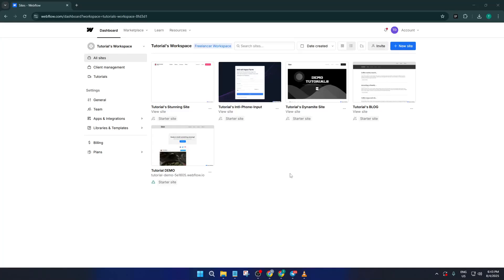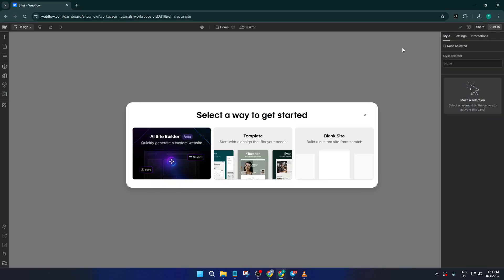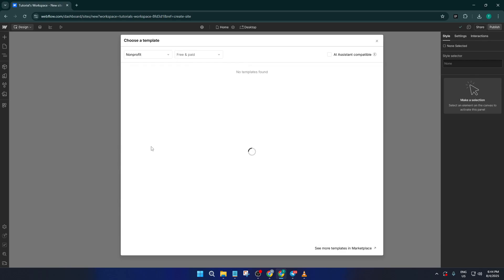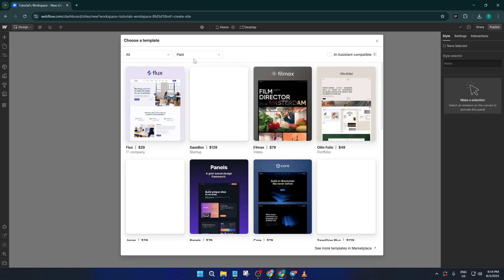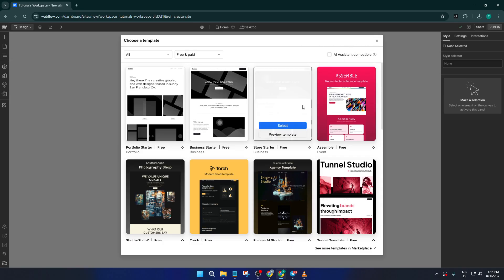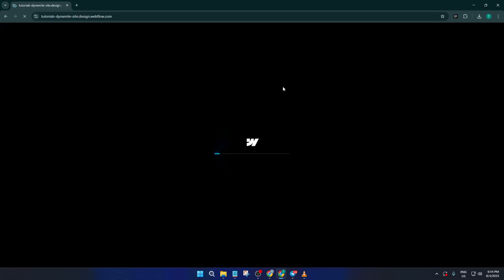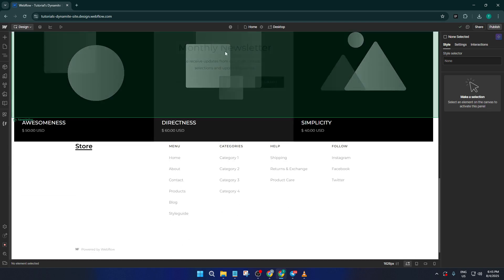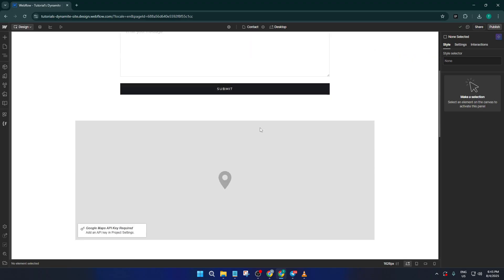How To Use Webflow Templates (Easiest Way) (2026 Guide)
Learn how to use Webflow templates like a pro with this comprehensive full guide! Whether you're new to Webflow or looking to speed up your website creation process, this tutorial covers everything you need—from choosing the perfect template to customizing it for your brand.

Timestamps:
00:00 - Introduction
01:10 - What Are Webflow Templates?
03:25 - How to Browse and Select Templates
06:40 - Importing a Template into Your Workspace
09:00 - Basic Customization Tips
13:20 - Editing Pages & Adding Content
17:40 - Advanced Template Settings
21:10 - Publishing Your Webflow Website
23:00 - Supported Platforms (Webflow Web App, Chrome, Firefox)
24:00 - Final Tips & Resources

By the end of this video, you'll know how to quickly launch beautiful sites using Webflow templates with ease, regardless of your skill level.